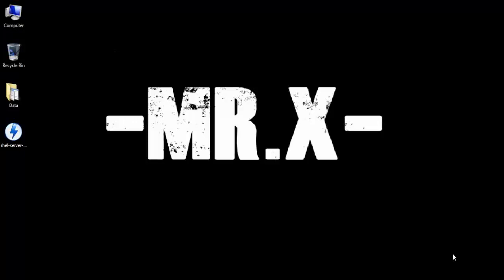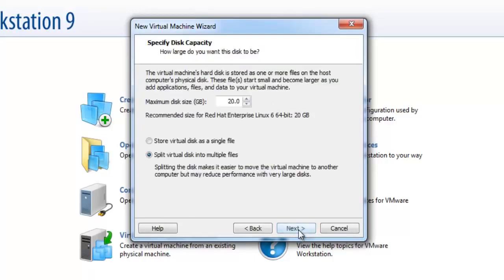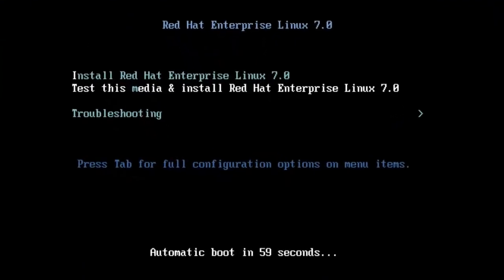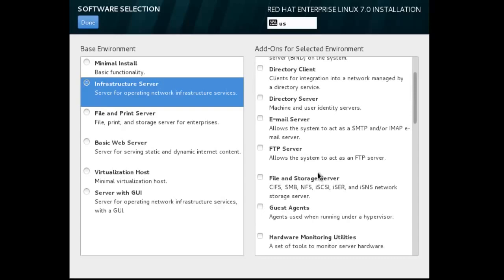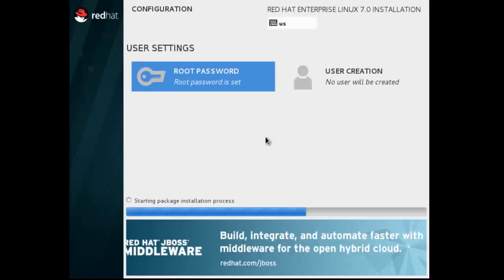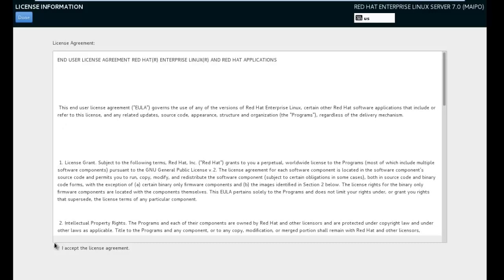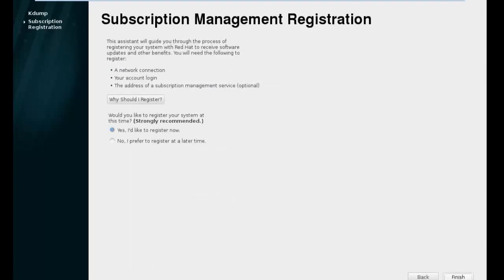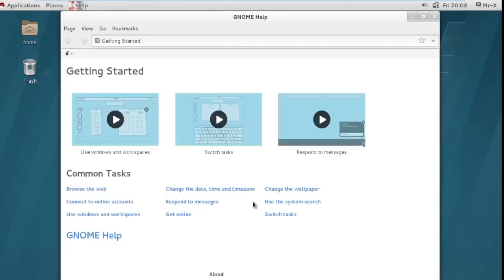2 RHEL7 RHCSA RHCE Linux System Administration 2015 Red Hat Enterprise Linux 7 Installation